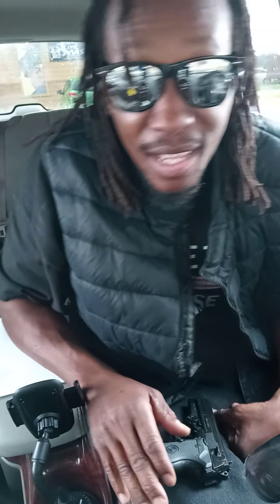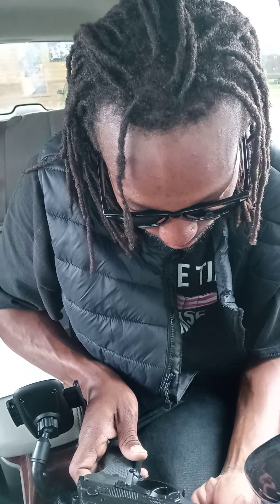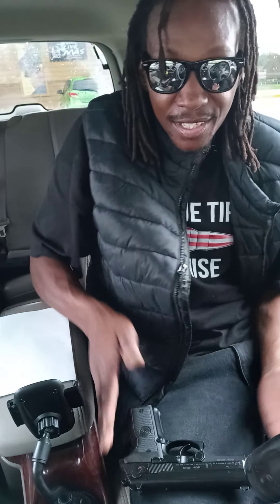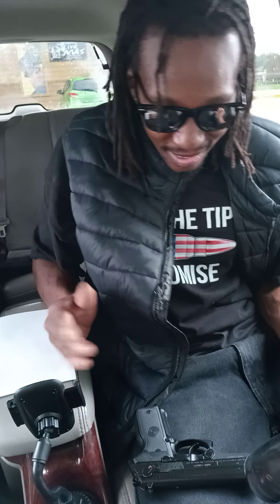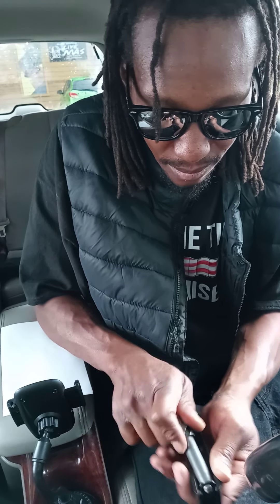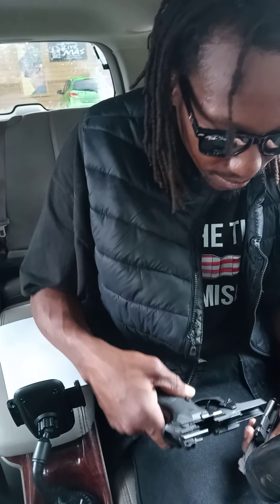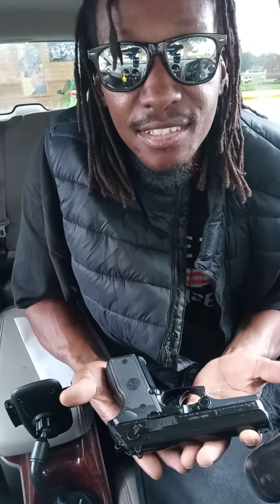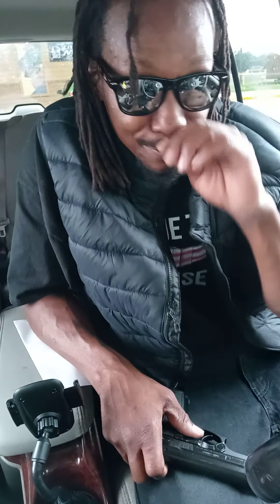How fast I can disassemble/reassemble my Stoeger Cougar 8040 .40 caliber weapon.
James disassemble and reassemble his Stoeger Cougar 40 caliber hand gun.